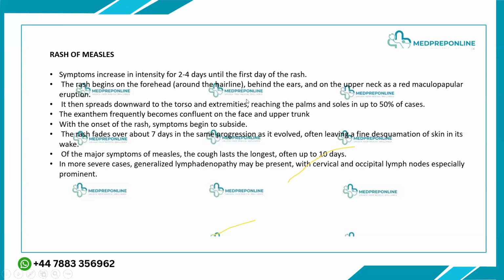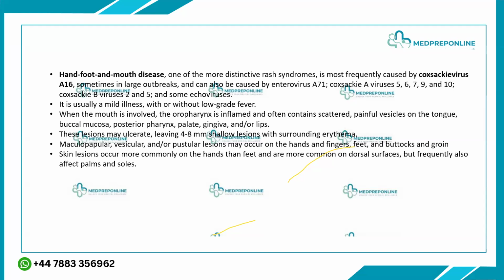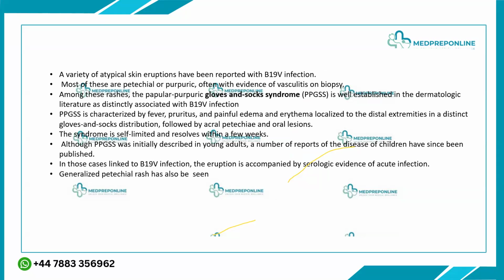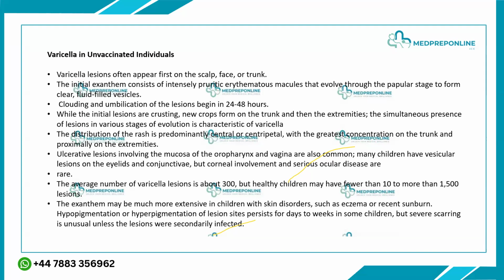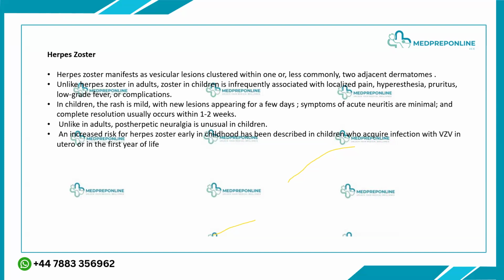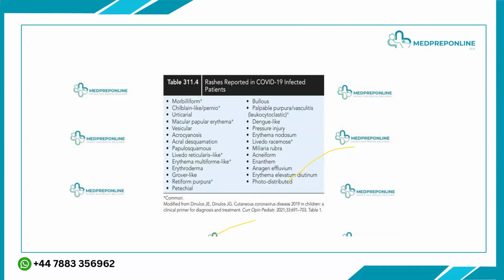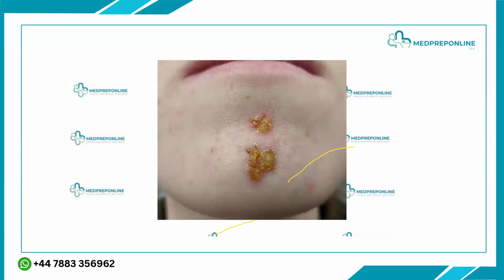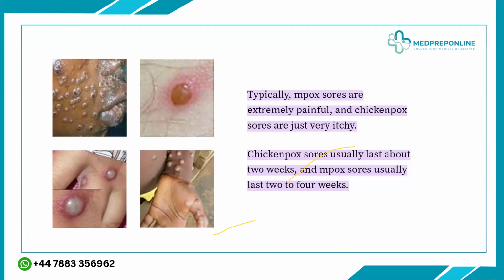FCPS-2 PAEDS Written | Skin Rash In Infections by Dr. Shafaq |Medpreponline